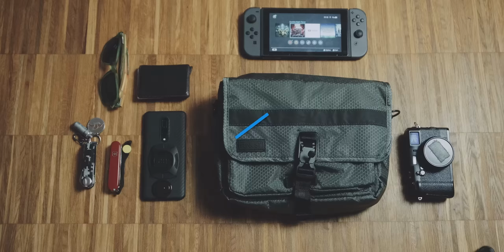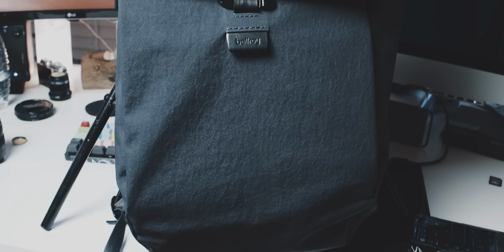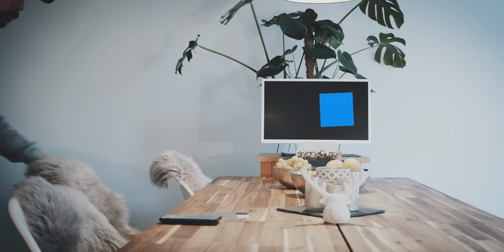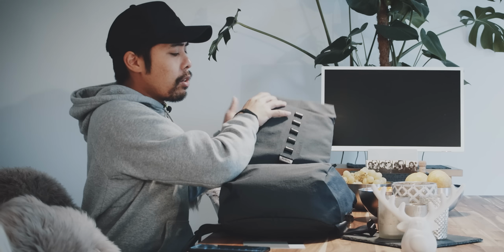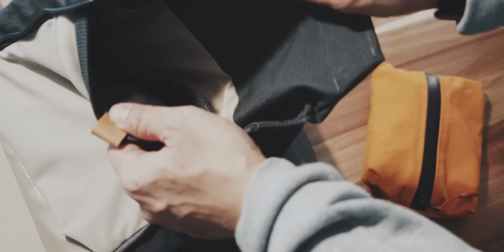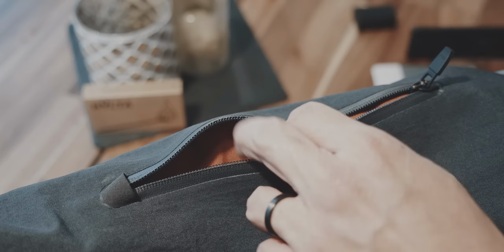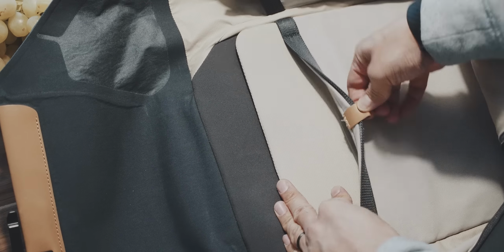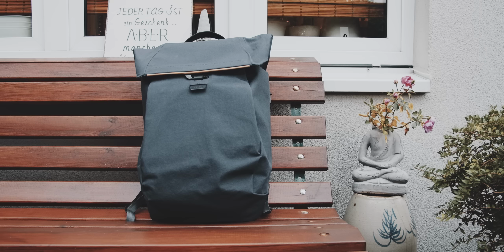Bellroy Apex Backpack Quicklook Review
I have been waiting to review this bag for a while. But this is not a review. It's more of a quicklook review.